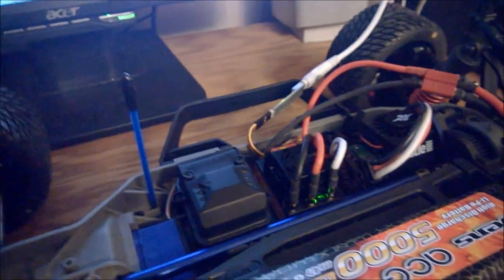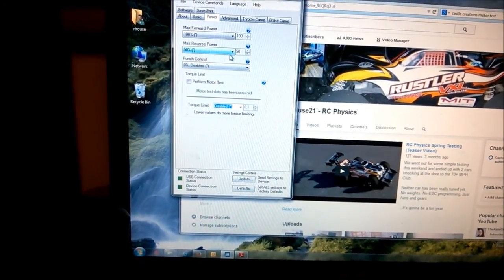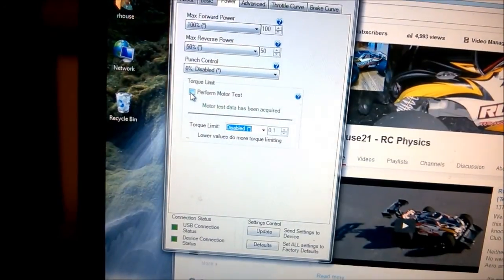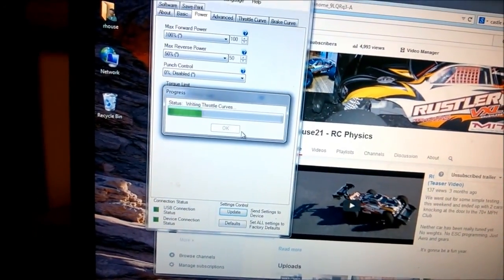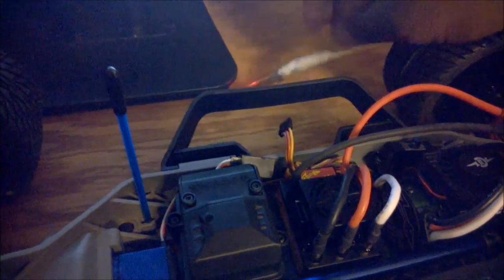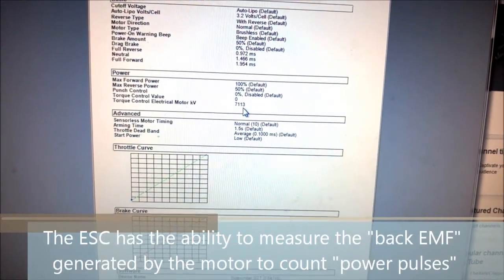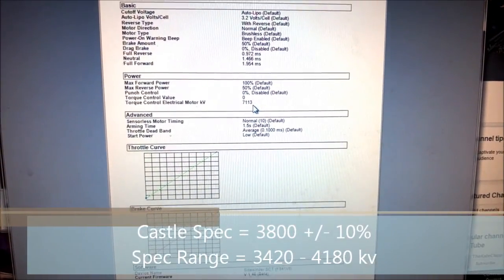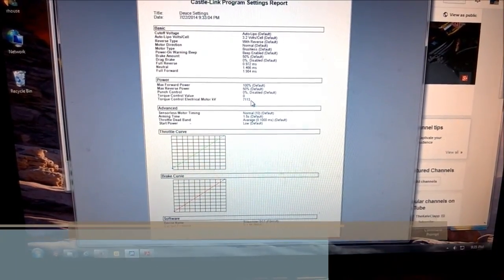Ep. 34: Hidden CastleLink Features (Motor kv Test)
This time I show a really cool hidden feature of the CastleLink software that will let you measure the actual kV value of your brushless motor.